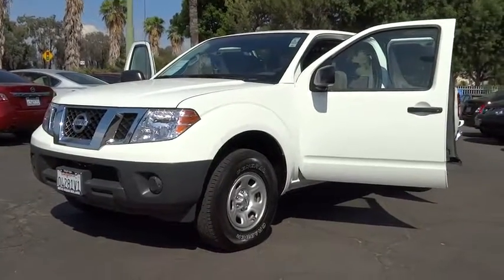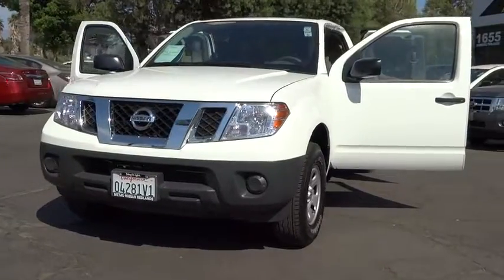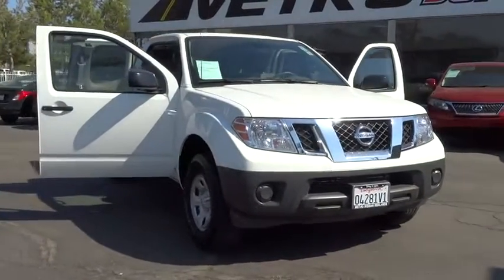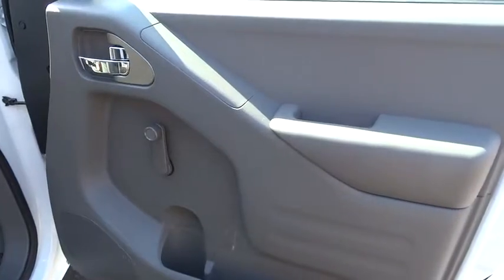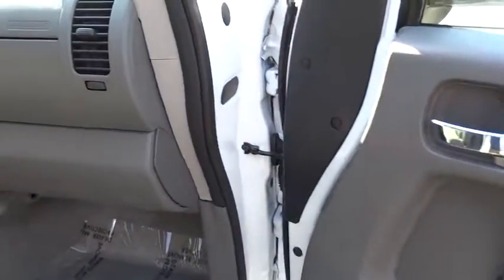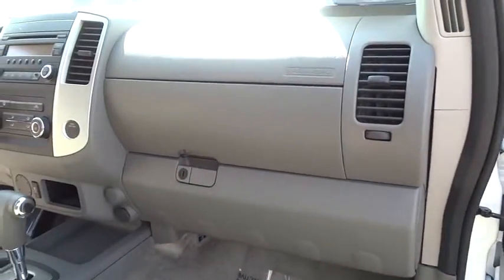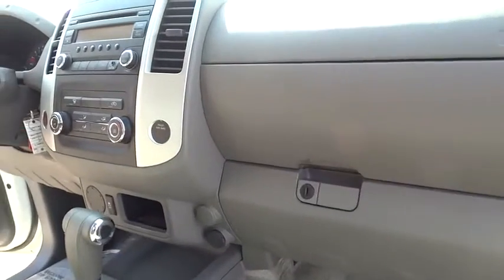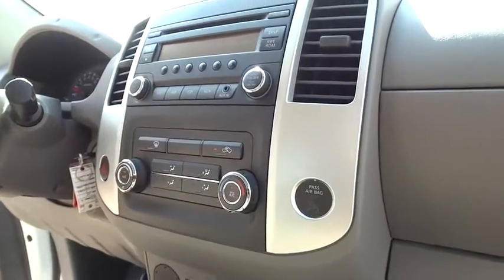2015 Nissan Frontier San Bernardino, Fontana, Riverside, Palm Springs, Inland Empire, CA 35000A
2015 Nissan Frontier

Scores 23 Highway MPG and 17 City MPG! This Nissan Frontier delivers a Regular Unleaded I-4 2.5 L/146 engine powering this Automatic transmission. Wheels: 15 Styled Steel, Wheels w/Silver Accents w/Hub Covers, Variable Intermittent Wipers.* This Nissan Frontier Features the Following Options *Urethane Gear Shift Knob, Transmission: 5-Speed Automatic w/OD -inc: Cruise Control, Steering Wheel Audio Controls, Manual Air Conditioning, Tires: P235/75R15 BSW AS -inc: General Grabber, Tailgate Rear Cargo Access, Steel Spare Wheel, Single Stainless Steel Exhaust, Side Impact Beams, Reverse Opening Rear Doors, Regular Box Style, Rear-Wheel Drive.* Visit Us Today *Test drive this must-see, must-drive, must-own beauty and get a hassle-free deal today at Metro Nissan of Redlands, 1665 Industrial Park Ave, Redlands, CA 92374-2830.